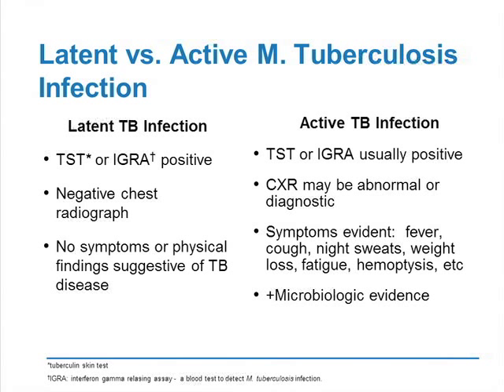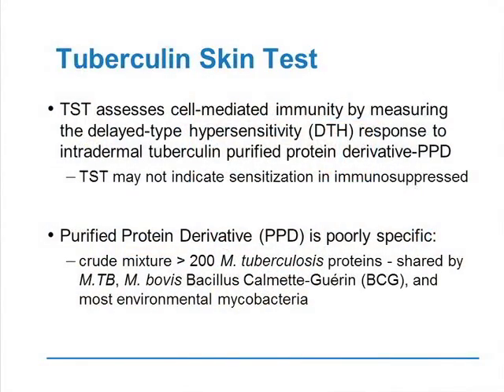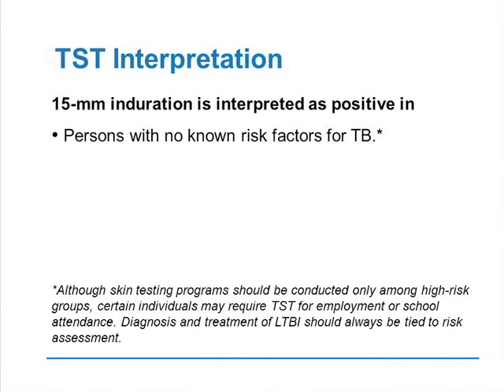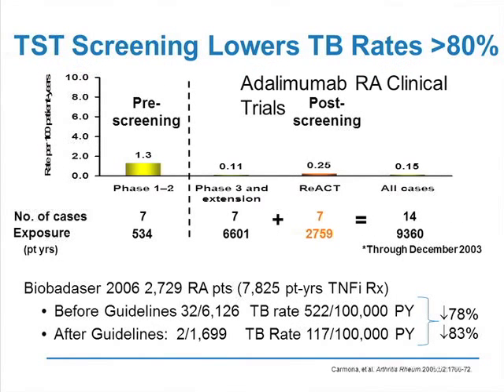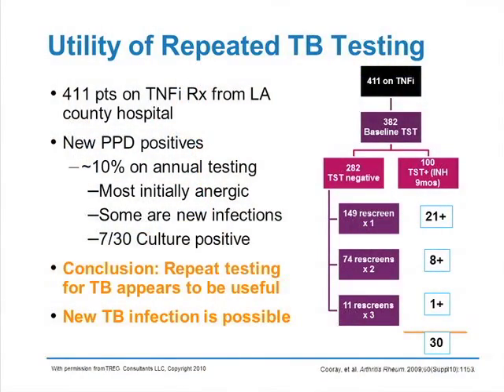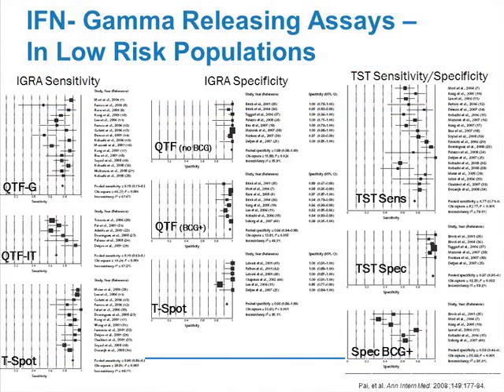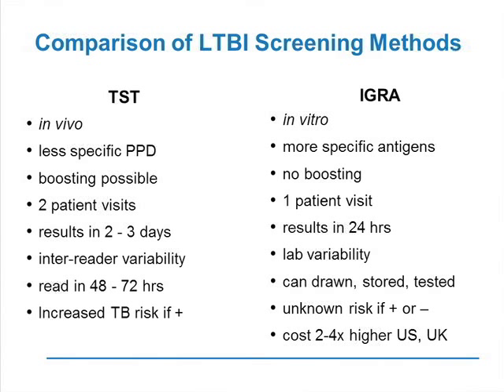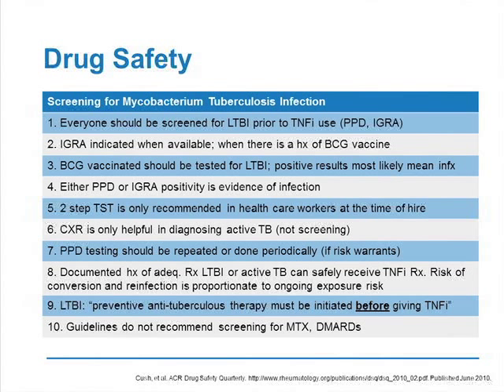100 Years of TB Testing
This webcast describes the evolution, immunologic basis, technical requirement, advantages, limitations, and current guidelines of IGRA and TST for TB infection, as well as the basic biology and clinical interpretation of tuberculin skin testing. The TB webcast features expert faculty member, John Jack Cush, MD.

The video was produced by the Cleveland Clinic Foundation Center for Continuing Education and the RJ Fasenmyer Center for Clinical Immunology.